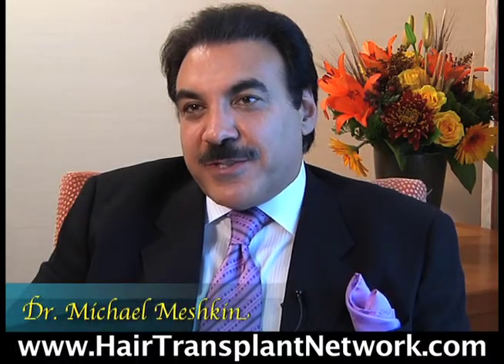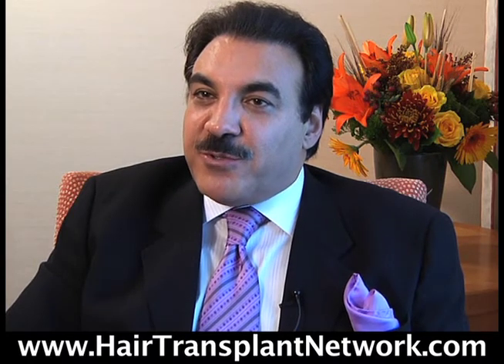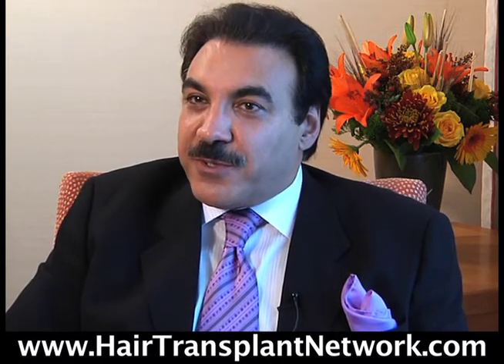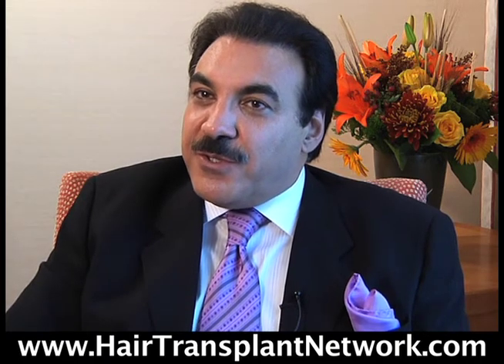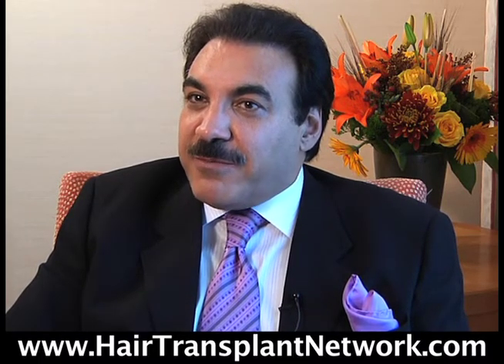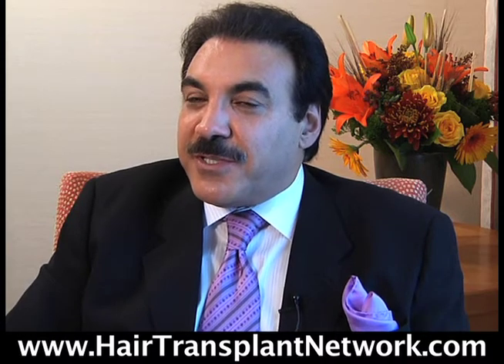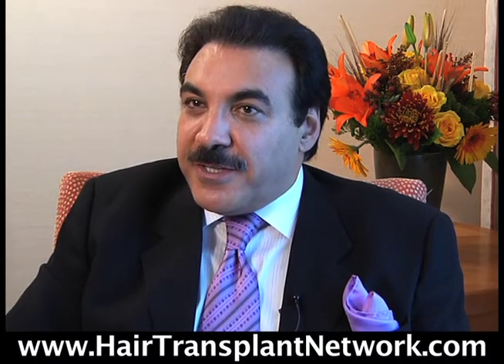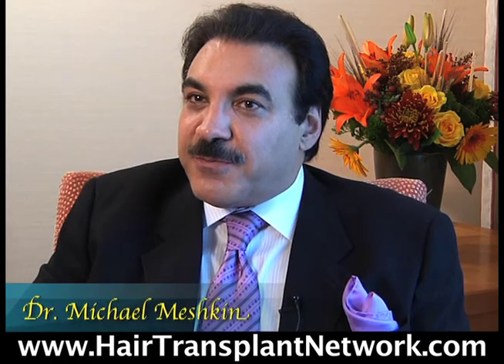Hair Transplantation - Dr. Meshkin Discusses Achieving Excellent Hair Transplant Results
Dr. Meshkin and the Cosmetic Hair Replacement Surgery Institute of Newport Beach, California (CA) discuss what factors are important to achieving excellent hair restoration surgical results.

Below is a transcript of the video for your reference.

"There are many factors that the hair restoration physician should take into consideration: the patient's age, their hair color, their donor availability, the size of the baldness, the characteristics of the hair, the contrast between the skin and the hair, and also patient's goals and expectations.  The technique that the hair transplant surgeon uses is very important.  In 1989, I introduced the technique of microscopic slit grafting, which allows us to place the grafts from 1 to 3 haired grafts as close as possible with larger number of grafts and natural orientation.  This helps physicians get a natural result with maximum hair density.  The technique is very important.  The staff must also be skilled, experienced and well trained.  So we do have 8 to 12 assistants that help us at the clinic for each patient.  And they're all trained and experienced with microscopes and the latest hair replacement technology. "

Dr. Mike Meshkin is recommended on the Hair Transplant Network. To learn more about Dr. Meshkin, his experience, skill, philosophy and to see examples of his hair restoration results, visit his Hair Transplant Network profile at

Dr. Mike Meskin
Cosmetic Hair Replacement Surgery Institute
180 Newport Center Drive Suite 160
Newport Beach
California
92660